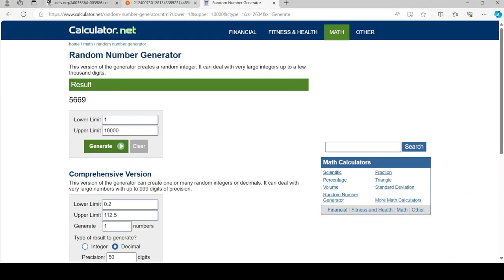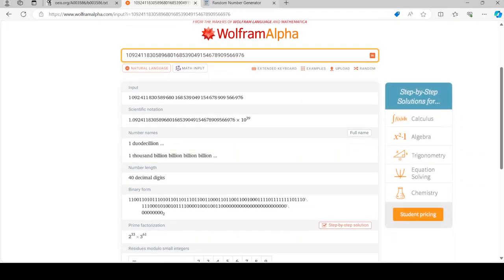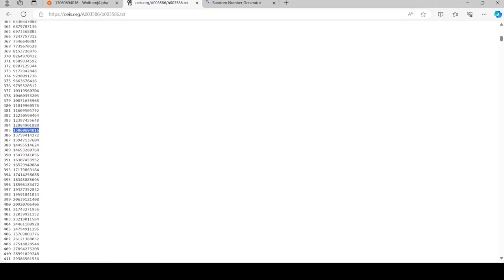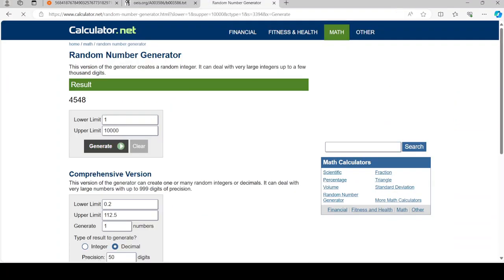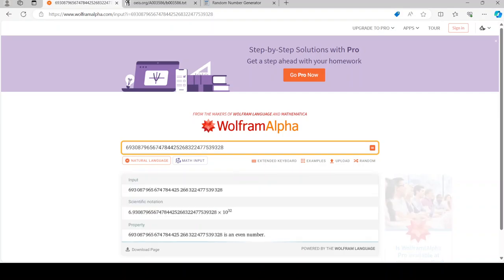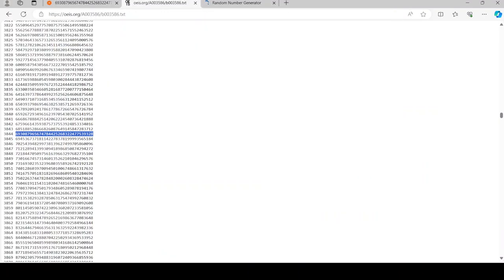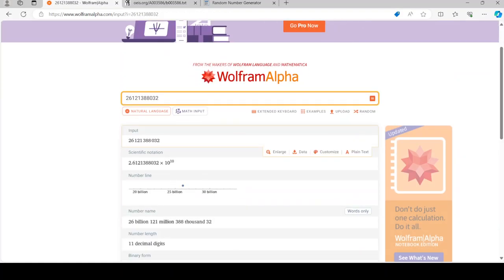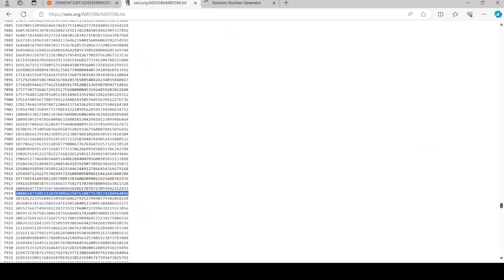Trying to land on an odd number...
I took more than 30 attempts on this sequence until I landed on term 6252, which was just a power of 3.